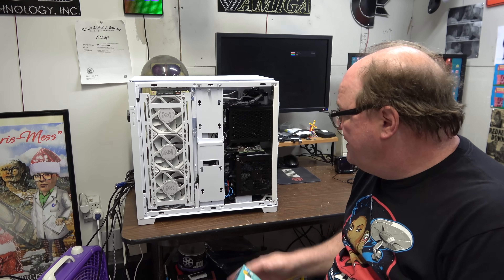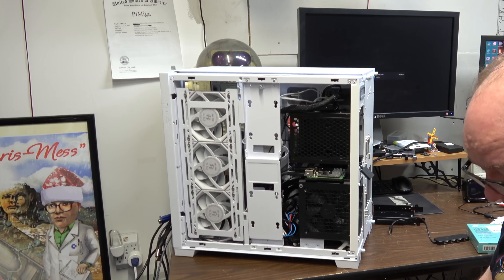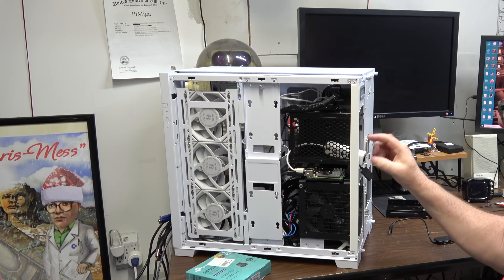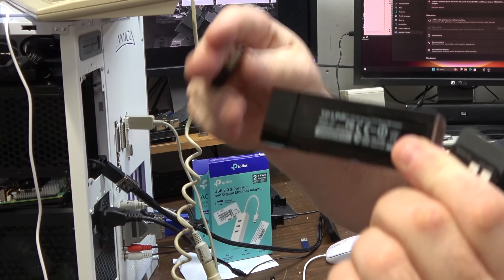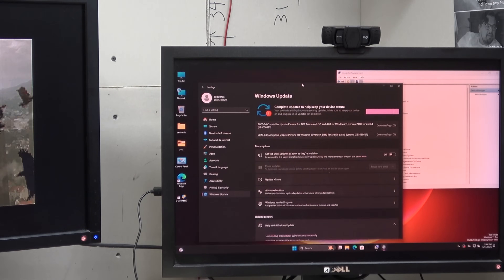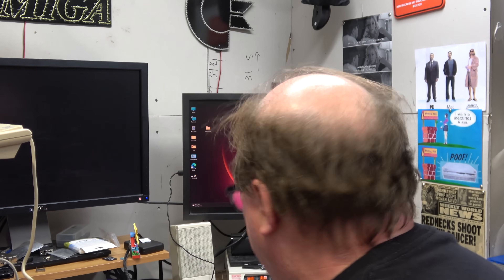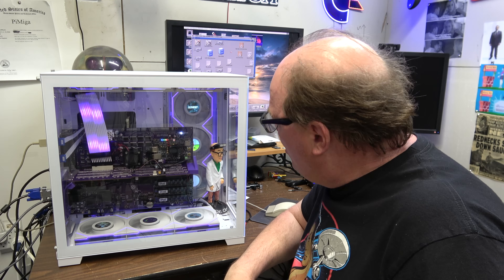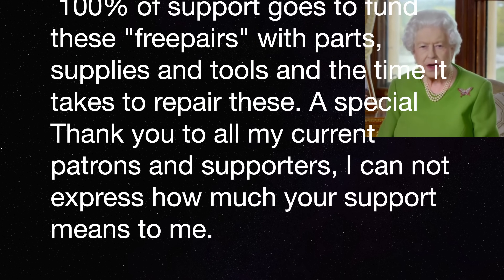Purple Amiga 4000 FINALLY finished and new features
E605: The last battle of this beast. I find a Ethernet solution that works on Windows on Raspberry Pi.  I did try several wifi adaptors and the ethernet usb hub works AFTER a weird install using my phone as a temp driver installer.  Amiga 4000 side is complete. All lights, fans, lcd screens, and Z-turn 3660 all sorted and working (for now), RTG via HDMI, Ethernet, Audio via AHI over hdmi and storage.

this is it for this machine. until it breaks on my next time.

Tools used in this video:

Finger Drills! for those pesky groundplane holes

The Retrofriends, GBS8200 vga box, 75$ on ebay usa. 99 for a hdmi one

PLCC extractor cheap

PLCC extractor Hakko

Kester 186 liquid No Clean Flux that you have to clean

Helmet of Goober:

Joyalense Digital microscope:

lament hellraiser screensaver, google
Xscreensaverwin-0.78-setup.exe

VTOMAN JUMP 1500 Power Station

Pironman5 RPI5 case from Amazon, $79.99